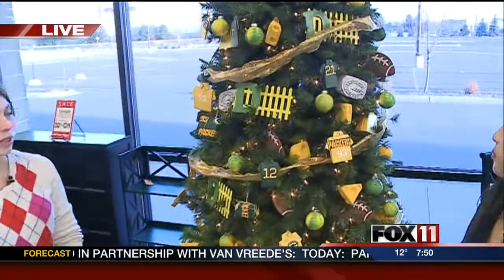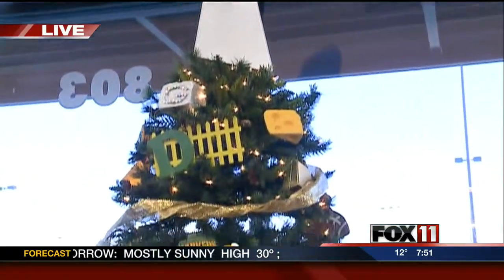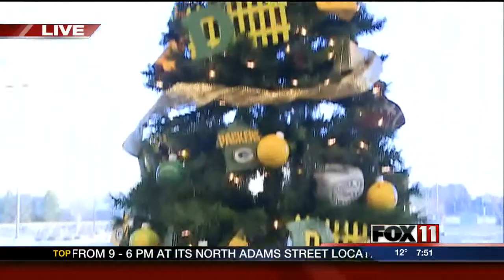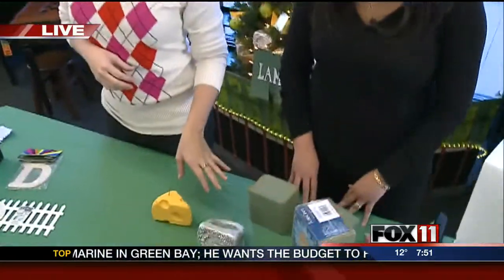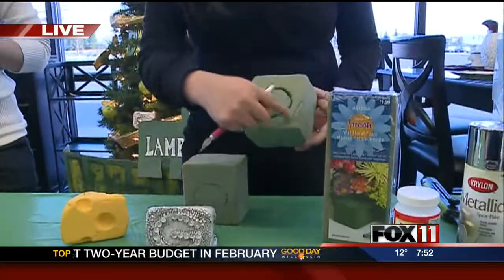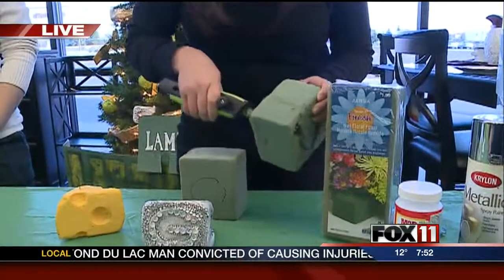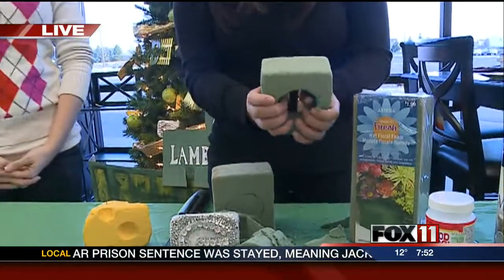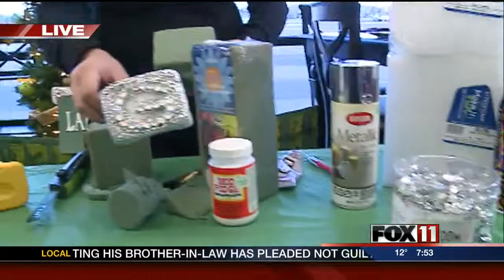GDW7 Packers Trees